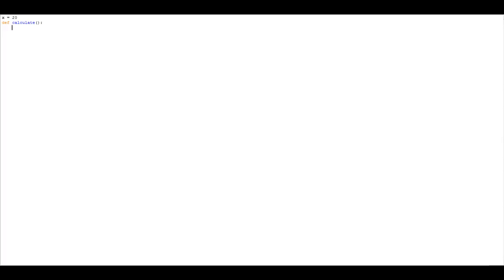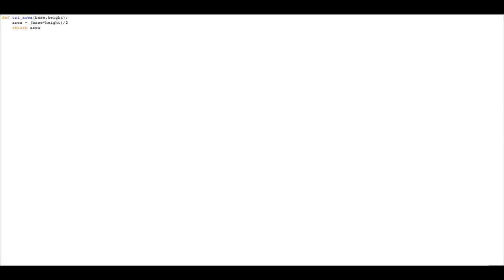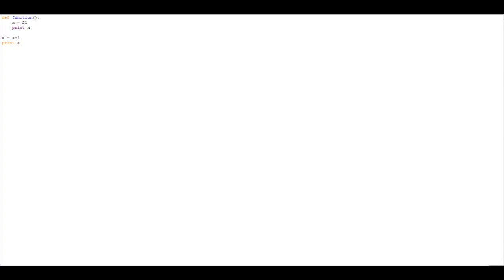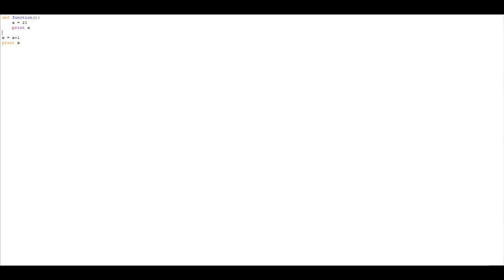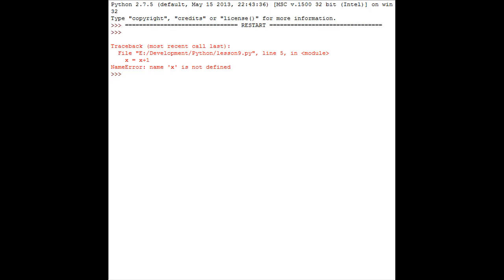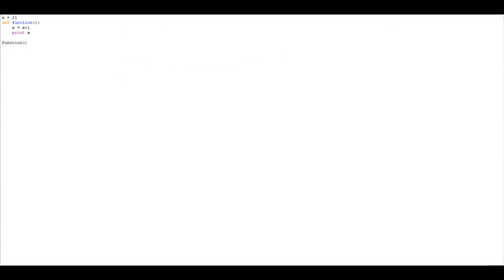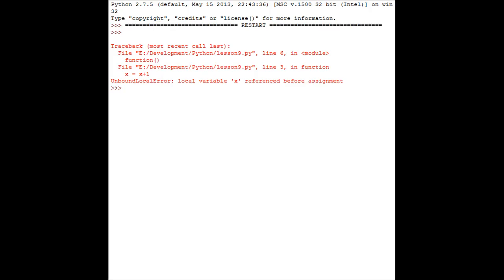Learn Python Programming From Scratch - Functions and variables